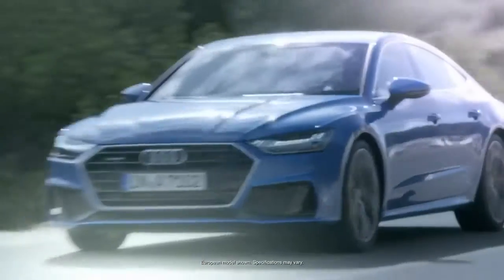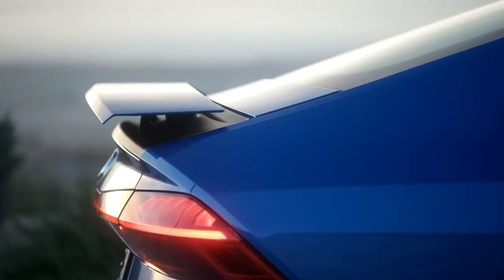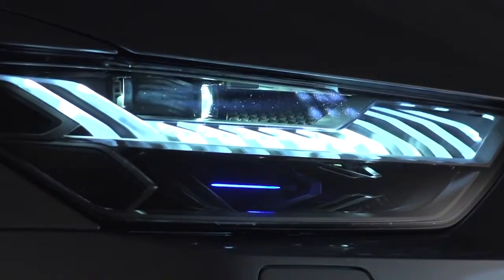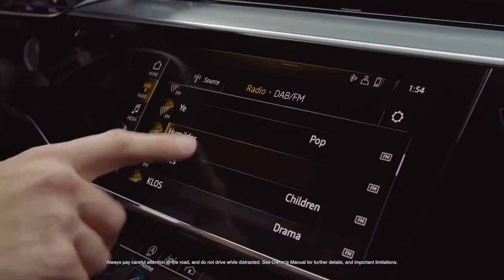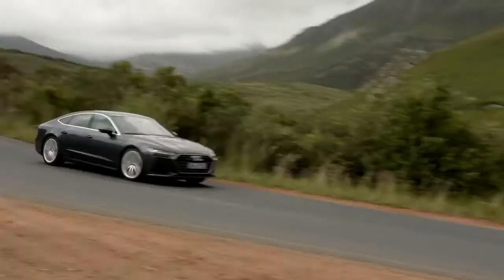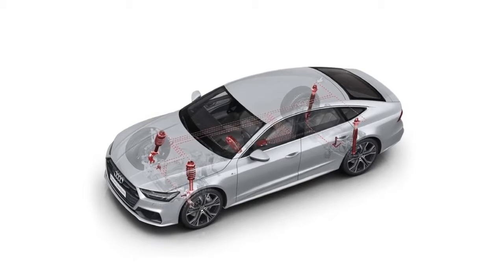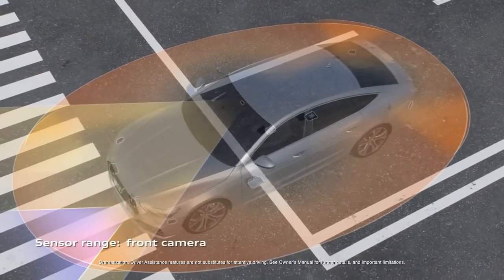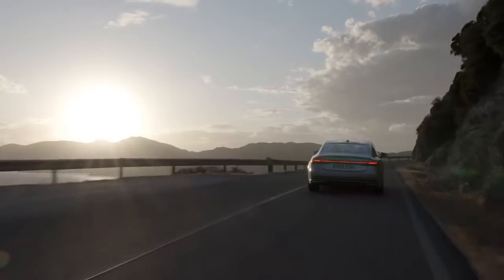2019 NEW Audi A7 Overview